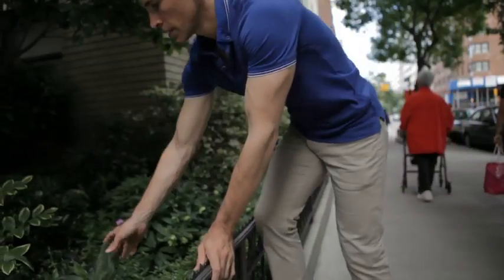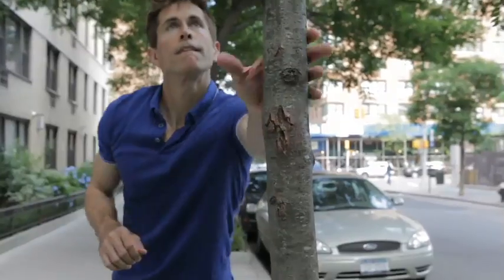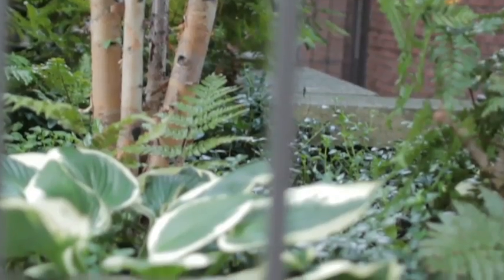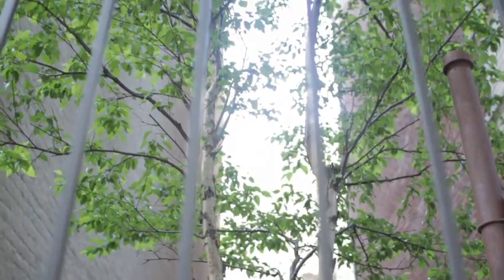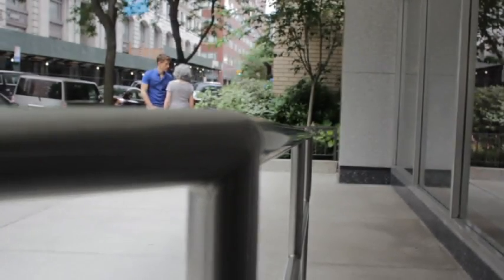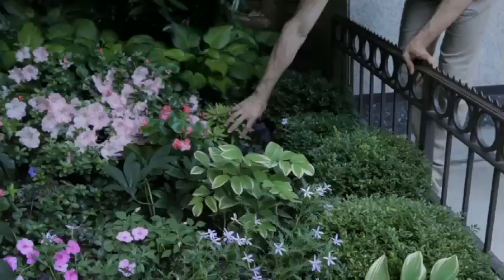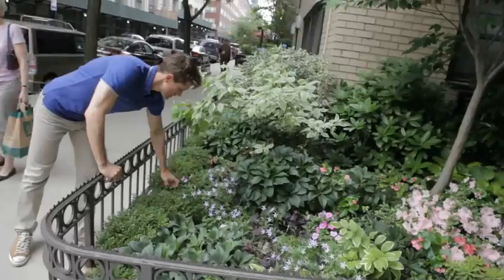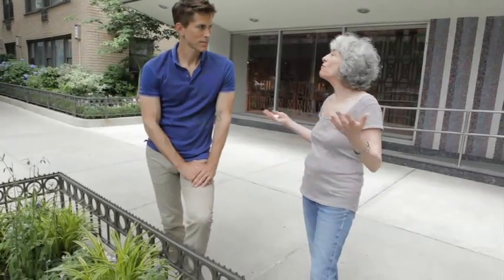A Front Yard in Manhattan